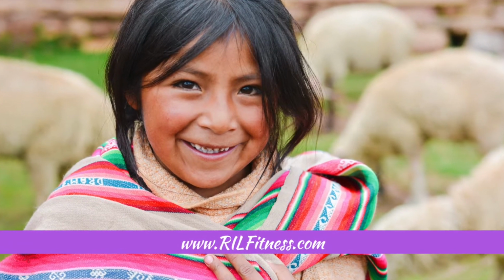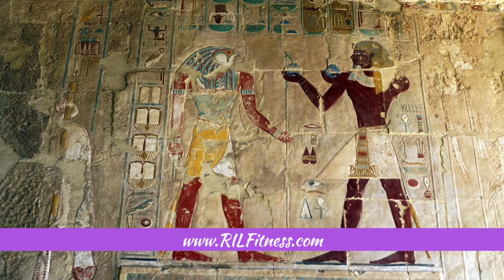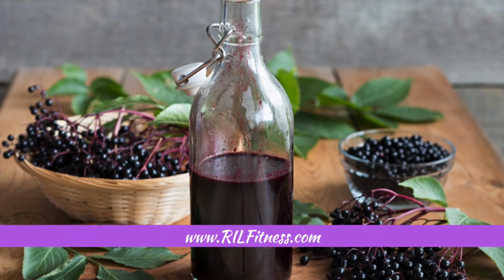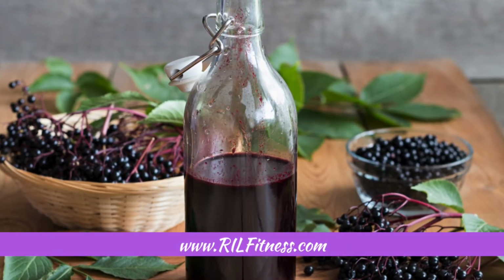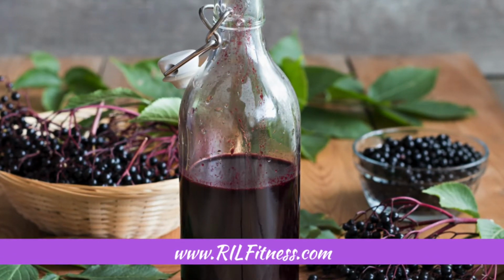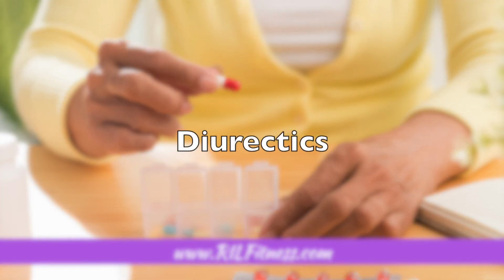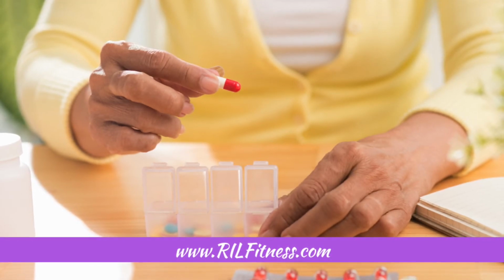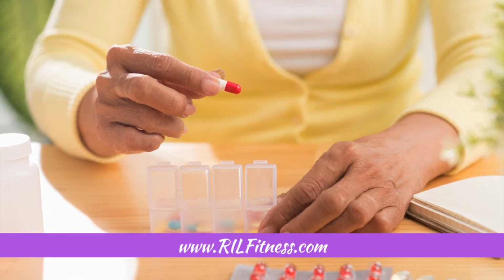Benefits of Elderberry on the Immune System | Are You Ready for the Second Wave?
Elderberry has many benefits it's the most used medicinal plant in the world, but one major benefit that I want to stress is the benefits elderberry has on the immune system. With all this going on in the world and the second wave of the virus coming, I want to protect and prepare my family! To read the entire article go here